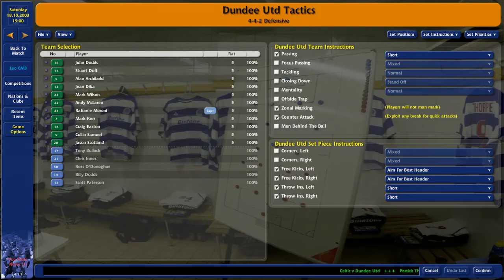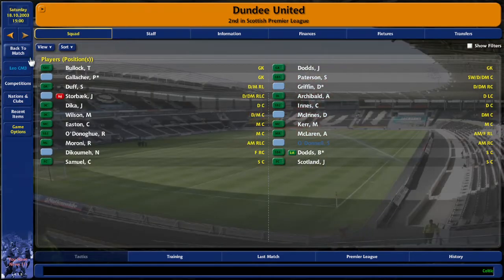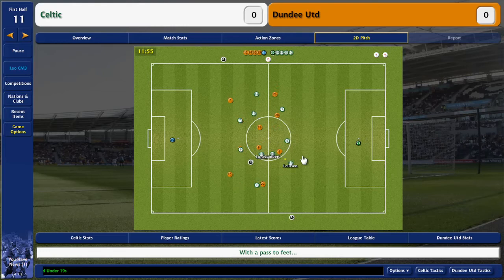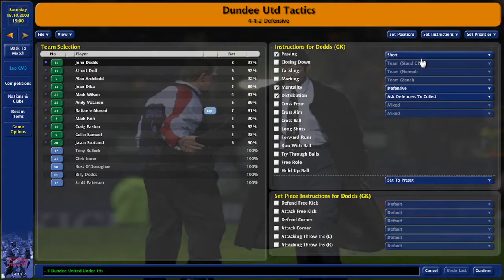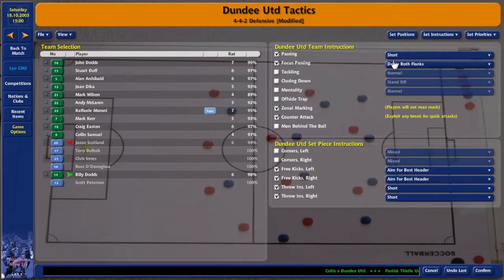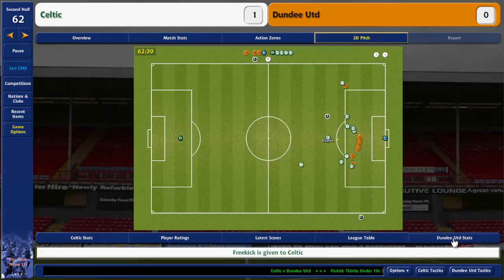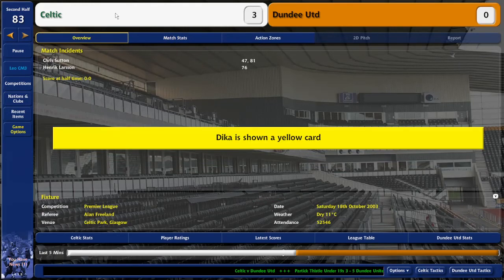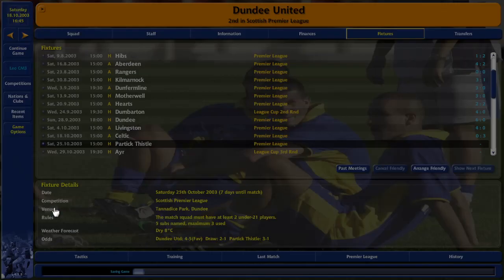CM0304 - Explain why this version still has a great match engine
Used a Celtic away game managing Dundee Utd to try explain why I think this version has a great match engine

Obviously this is an opinion the issue of difficulty level on the game is not a simple or broken ME it was an issue of too many good players with unrealistic attribute distributions ie too many lower league strikers with 20 for finishing, dribbling and pace etc or 20 strength, stamina heading etc